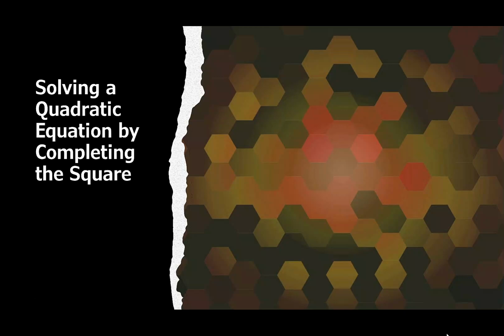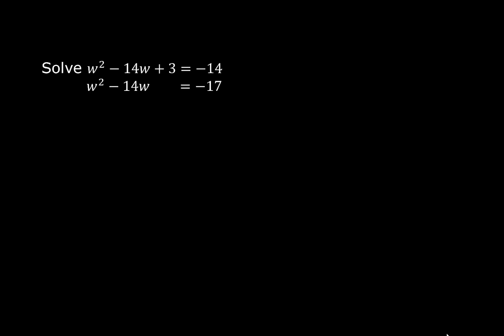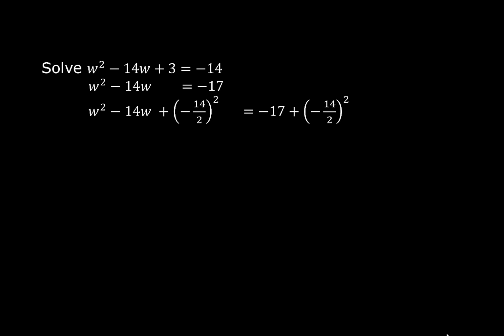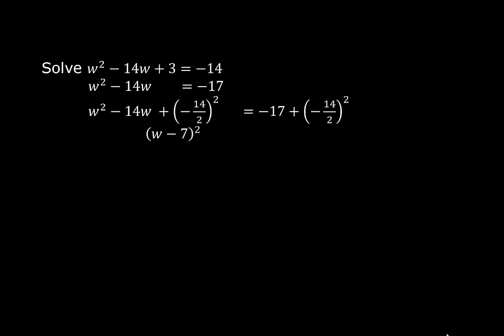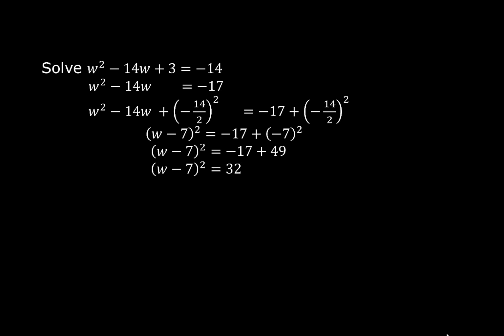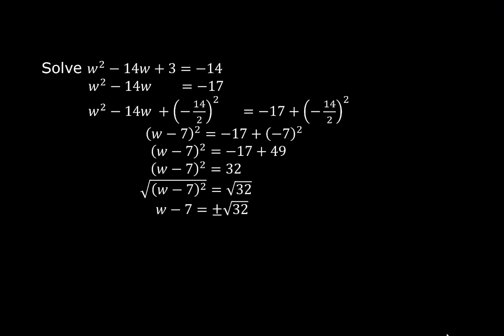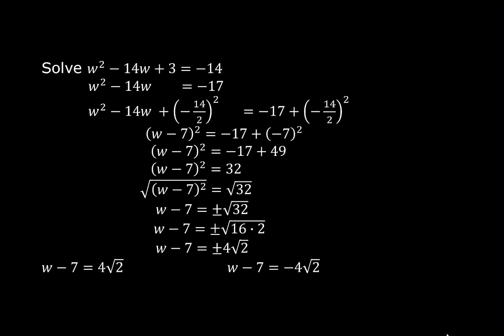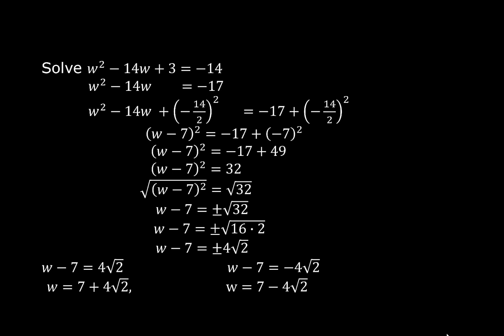Solving a Quadratic Equation by Completing the Square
This video gives an example of solving a quadratic equation by completing the square.